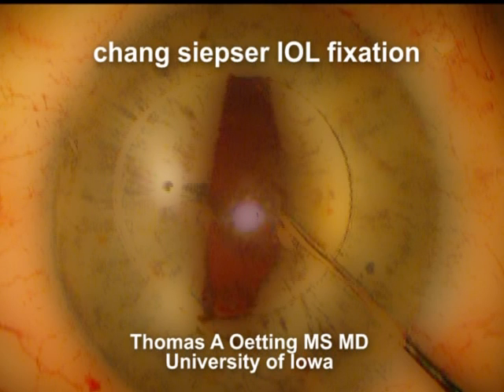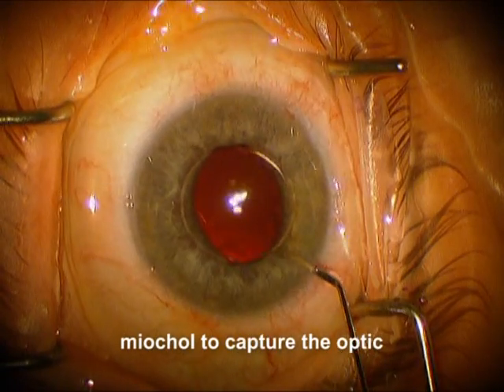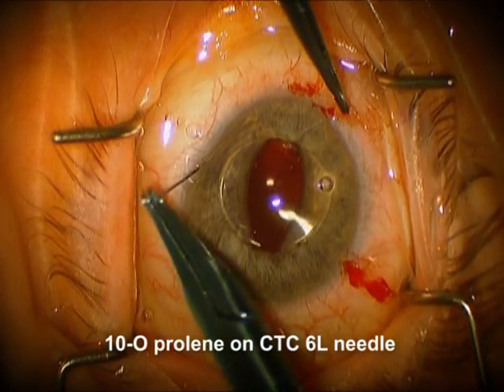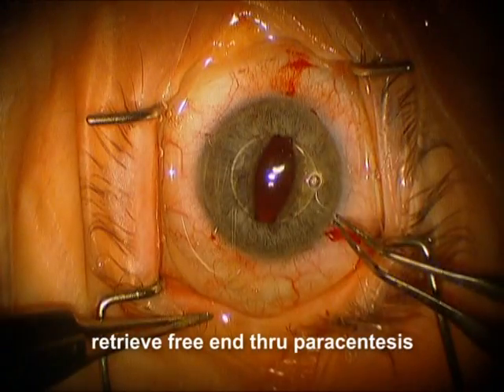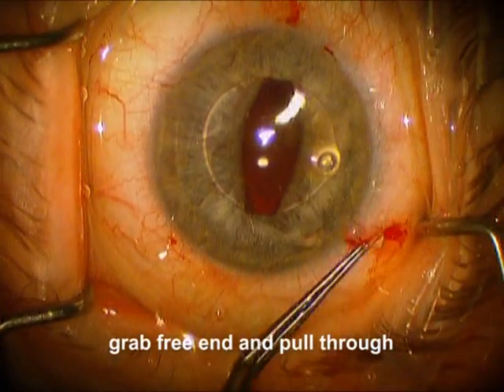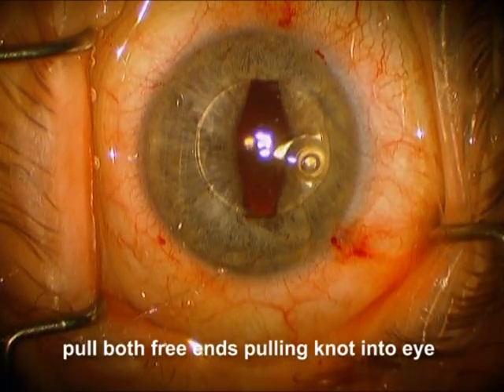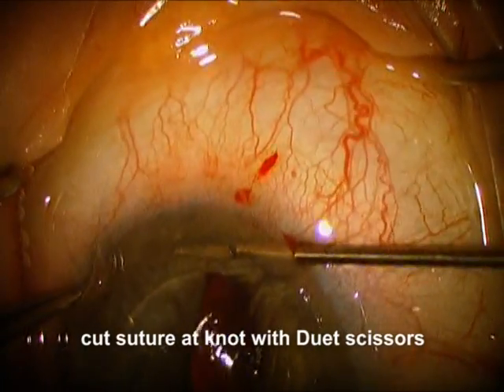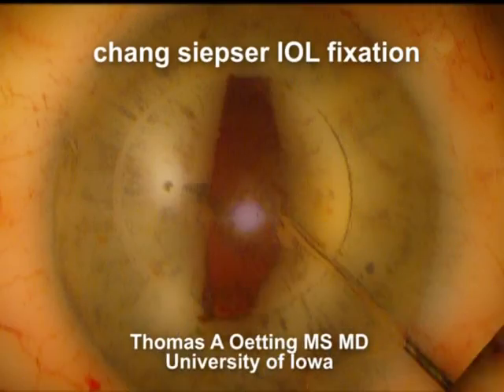Chang Siepser IOL Fixation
Here is a video from tom oetting at the university of iowa showing how to fix a 3 piece IOL to the iris.

David chang described the use of a siepser sliding knot to secure an IOL to the iris as shown here. The sipser sliding knot is very useful technique that can be used to secure an IOL to the iris or sclera, can be used for iris repair, and can be used to secure an Ahmed segment.

Here is the reference for david chang's paper:

Chang DF, Siepser slipknot for McCannel iris-suture fixation of subluxated intraocular lenses. J Cataract Refract Surg. 2004 Jun;30(6):1170-6.

Thanks for any comments. tom o